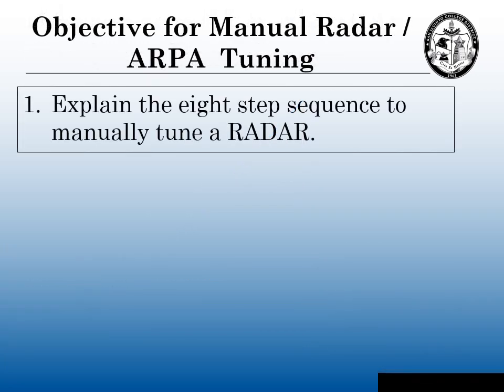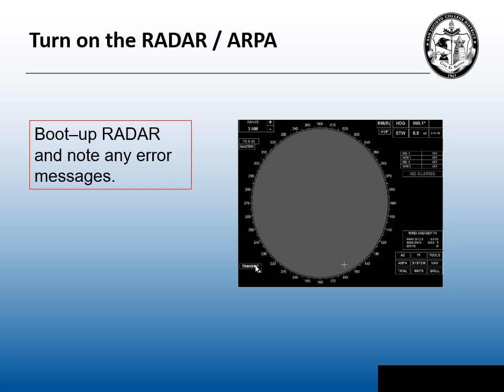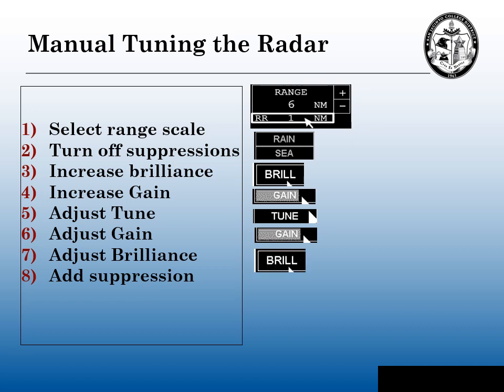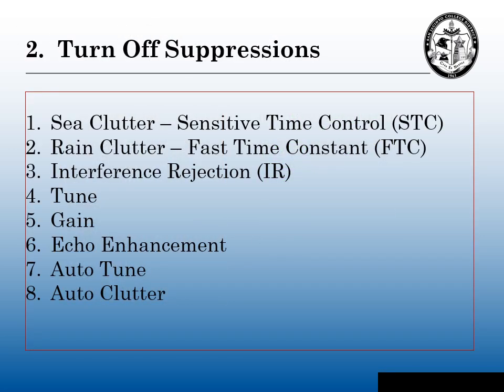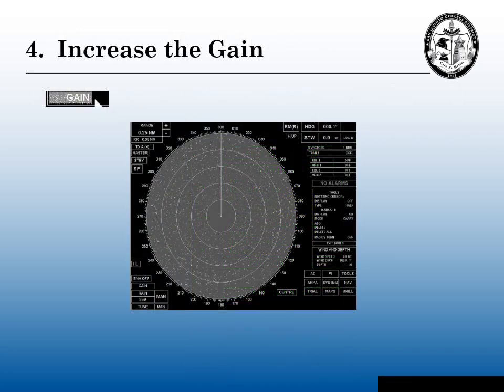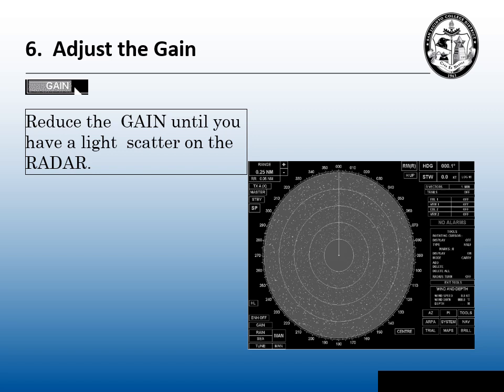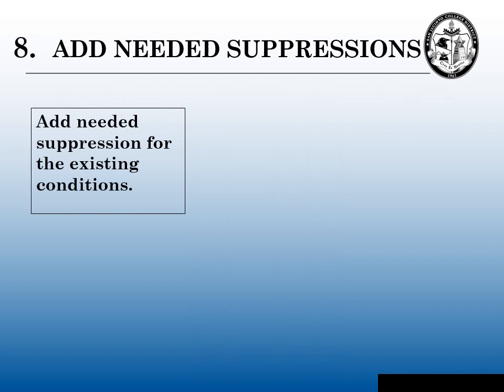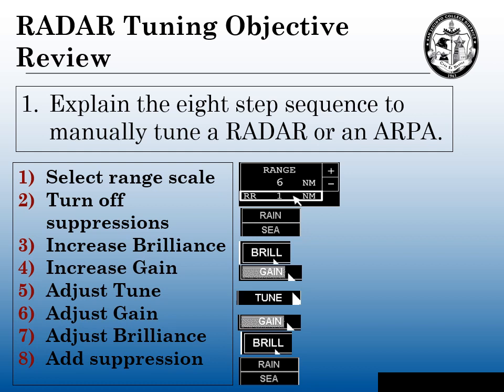RADAR ARPA Manual Tuning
Explain the eight step sequence to manually tune a RADAR.